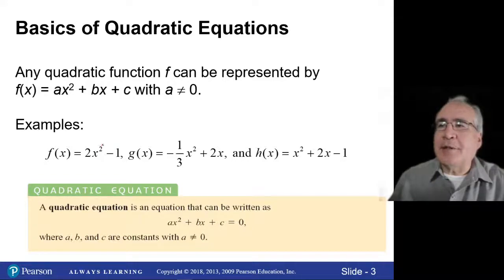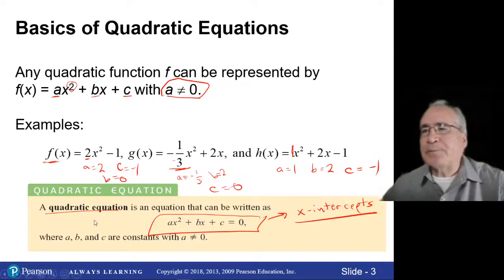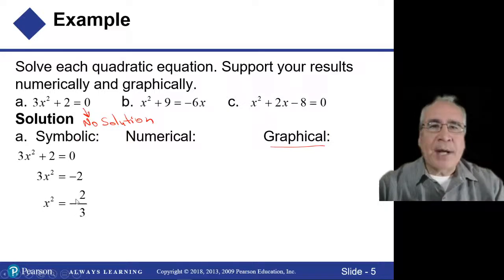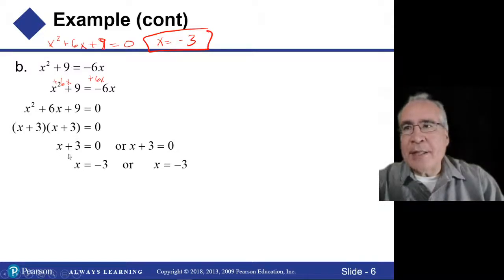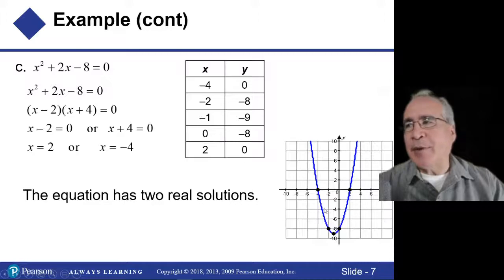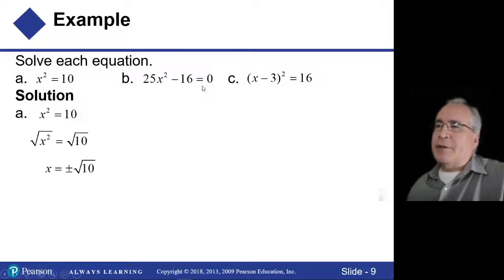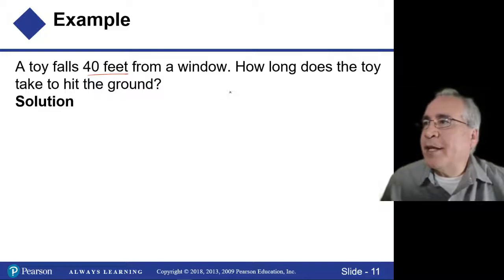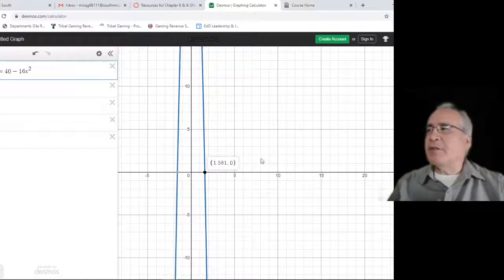MAT 121 Intermediate Algebra Section 8.3 Quadratic Equations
Discussion of Quadratic Equations